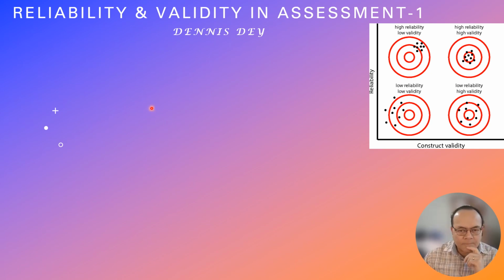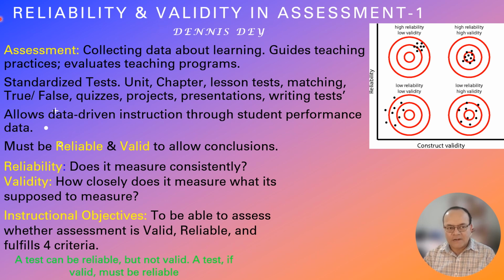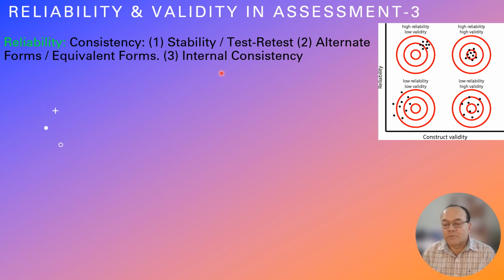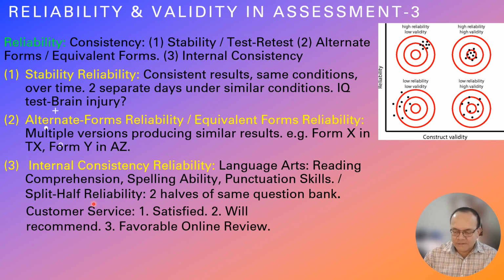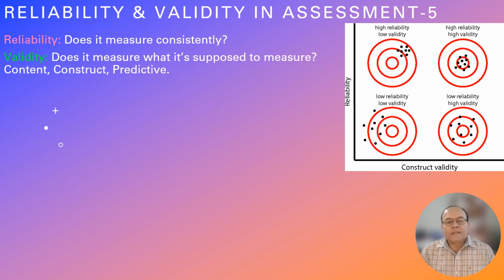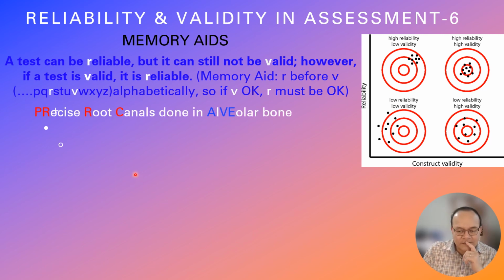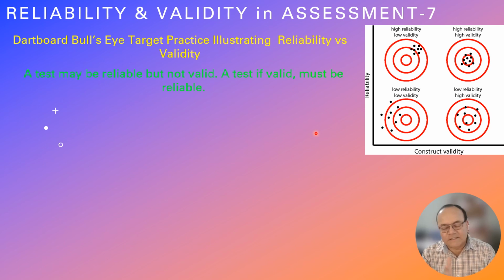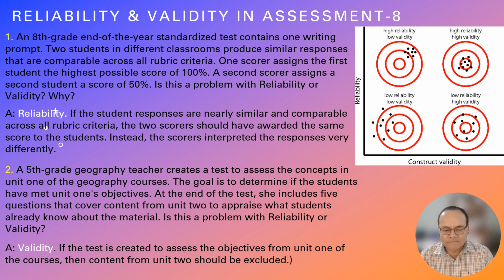ASSIGNMENT 2: RELIABILITY & VALIDITY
An Educational Video on Assessment, Reliability & Validity